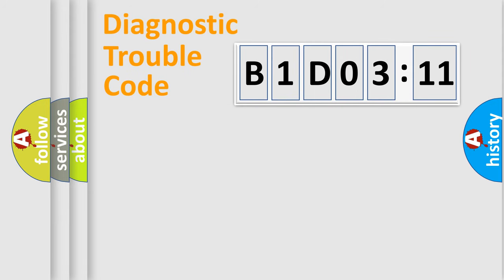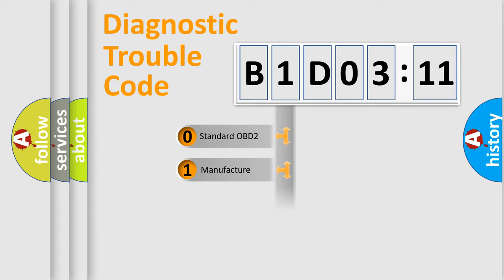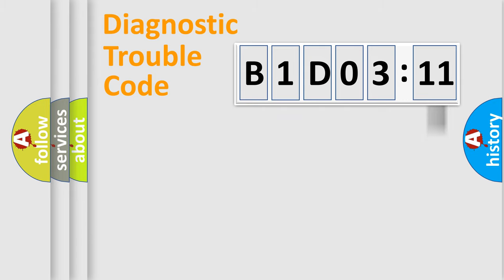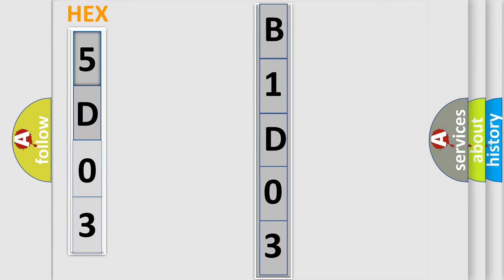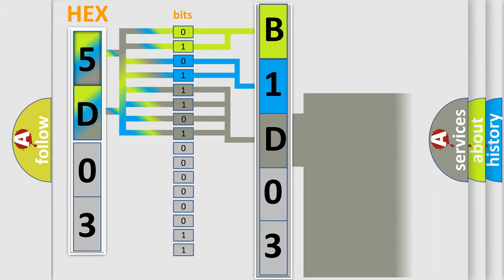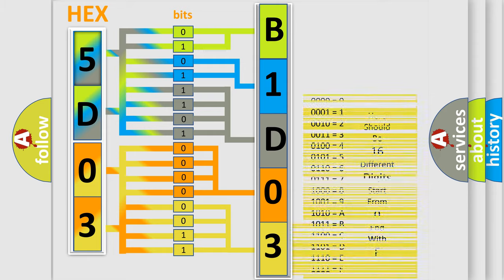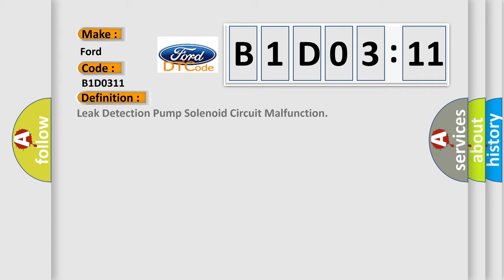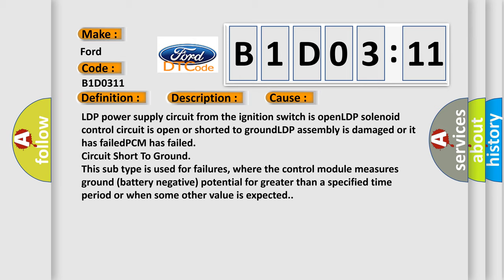DTC Ford B1D03-11 Short Explanation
Contents:
0:21 Basic DTC analysis according to OBD2 protocol standard.
1:48 Insight into programming
2:58 A diagnostically understandable description of the Diagnostic Trouble Code
3:05 Basic error definition

Make:
Ford
Code:
B1D03 11
Definition:
Leak Detection Pump Solenoid Circuit Malfunction
Description:
Engine started,ECT Sensor from 40-90ºF and within 10ºF of the Battery Temperature Sensor signal,engine running,and the PCM detected the Actual state of the Leak Detection Pump solenoid did not match the Intended state of the solenoid during the test period.
Cause:
LDP power supply circuit from the ignition switch is openLDP solenoid control circuit is open or shorted to groundLDP assembly is damaged or it has failedPCM has failed
Failure Type: